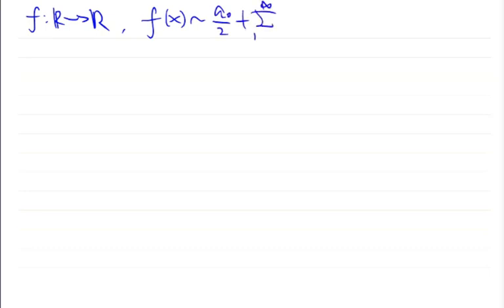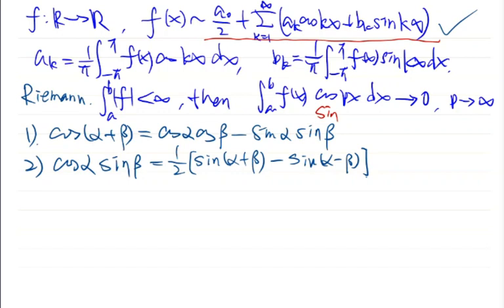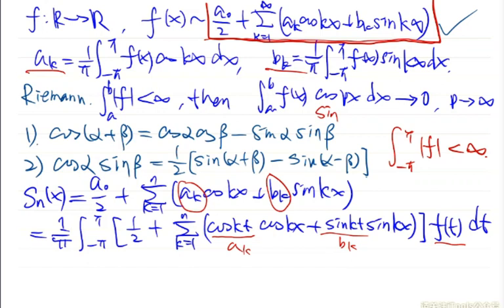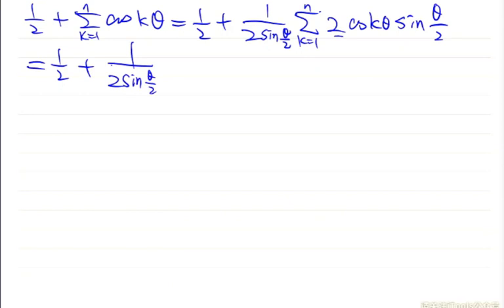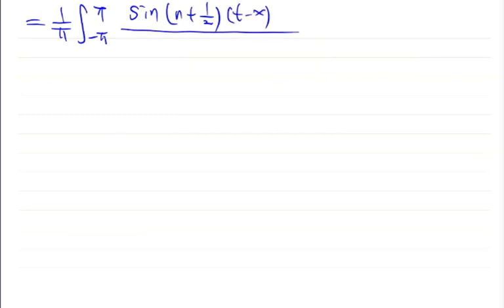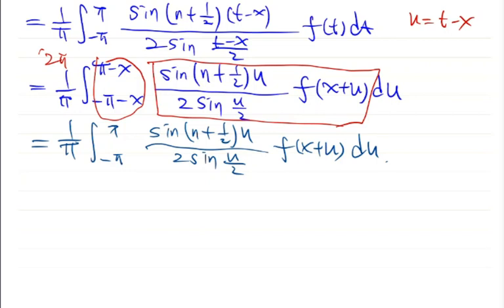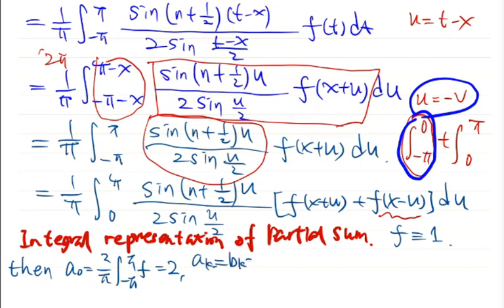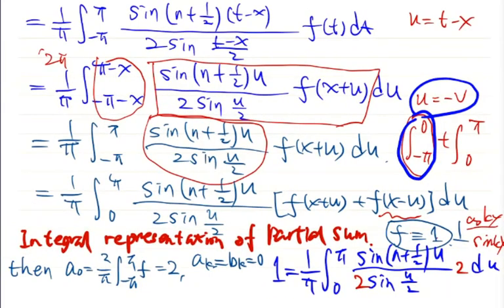185 integral representation of partial sum